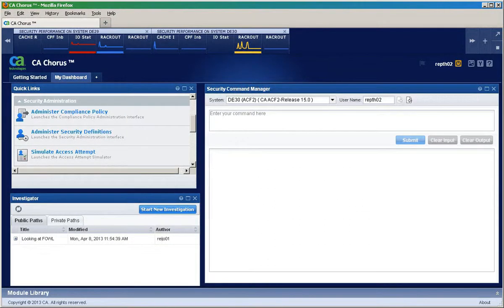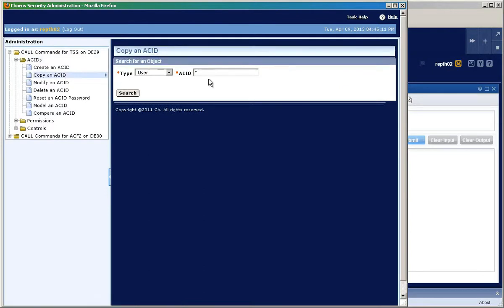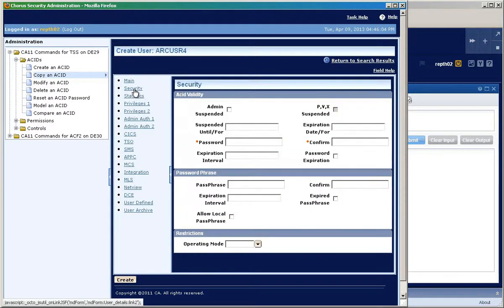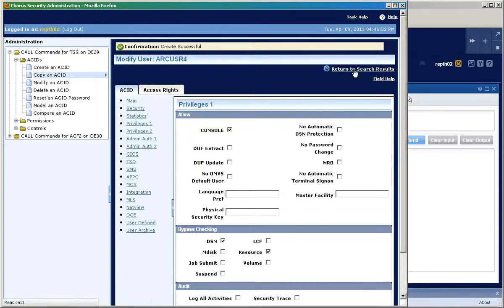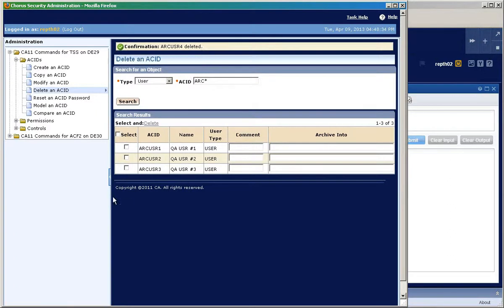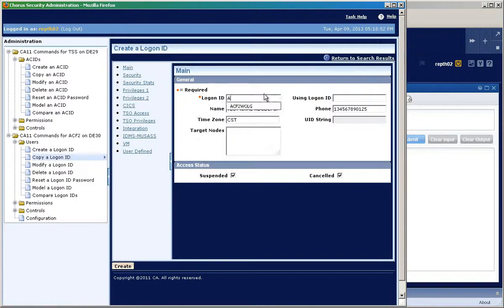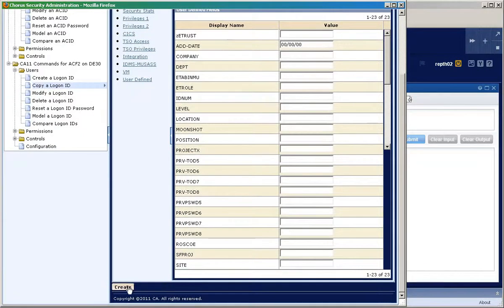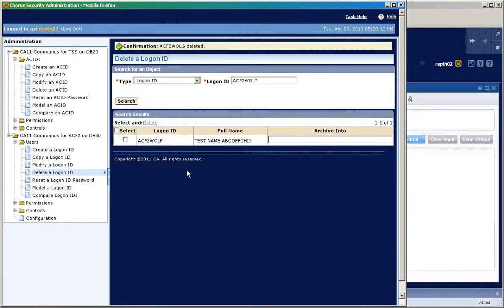Security Administration - Quick Links Module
This video explains how to administer the security definitions using the Quick Links module.